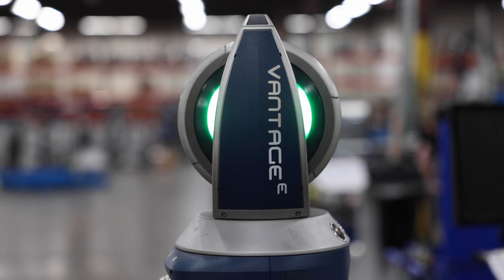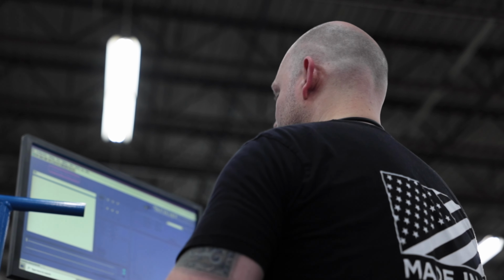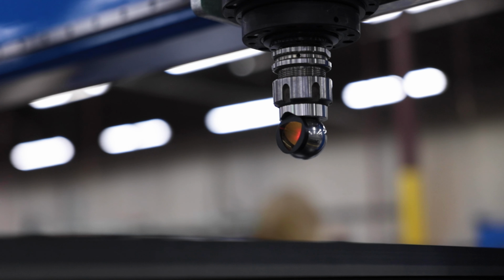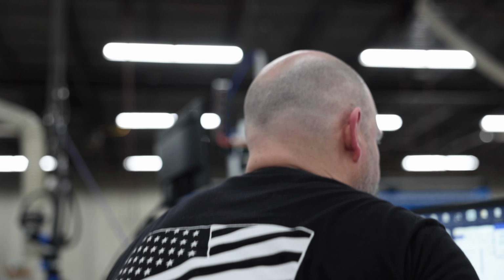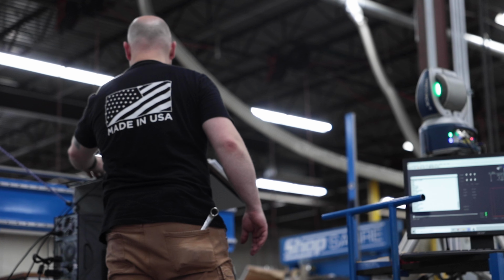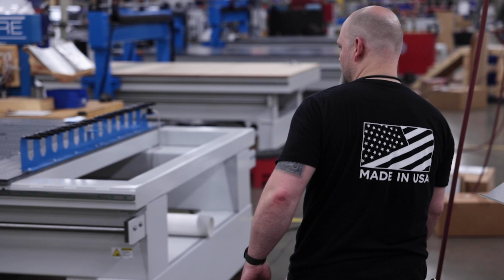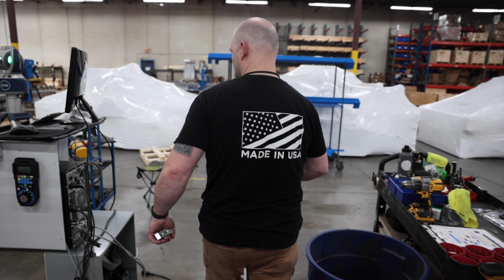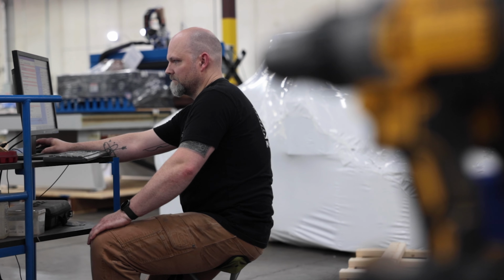ShopSabre CNC - Meet the Team - Ryan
Hey SabreNation! This Friday on "Meet the Team", Ryan takes us through his experience working as a Lead on our Assembly team!

Learn more Information on the ShopSabre CNC Router in this video